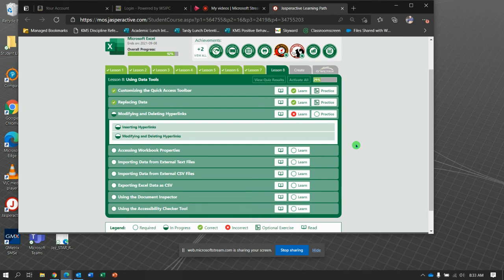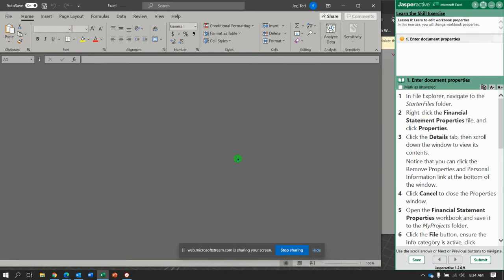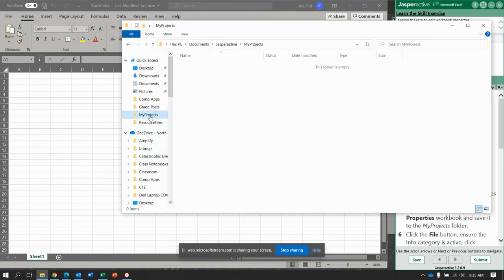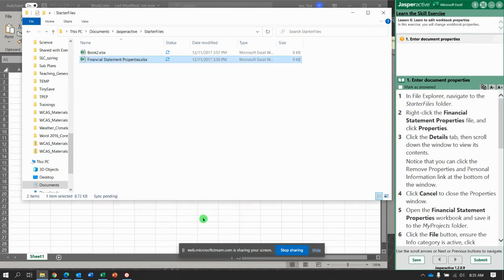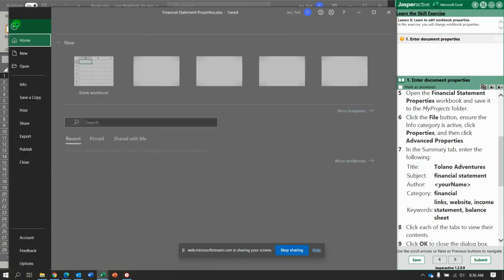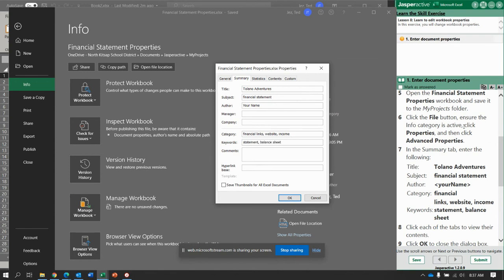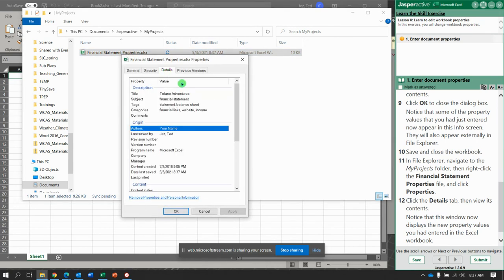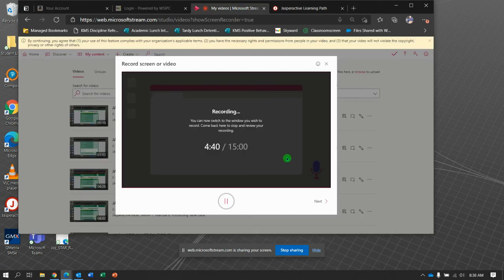JA Excel 8 4 Accessing Workbook Properties